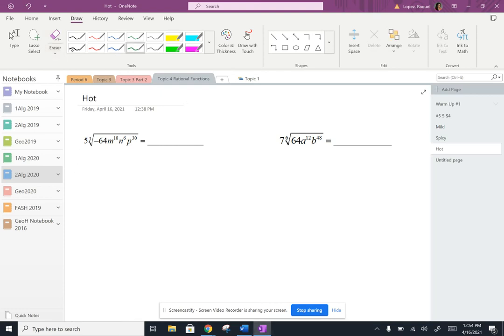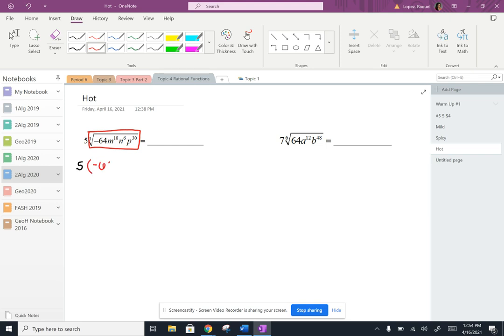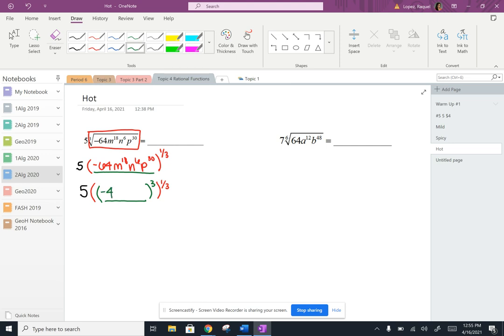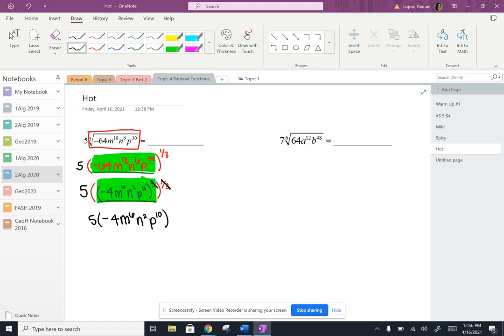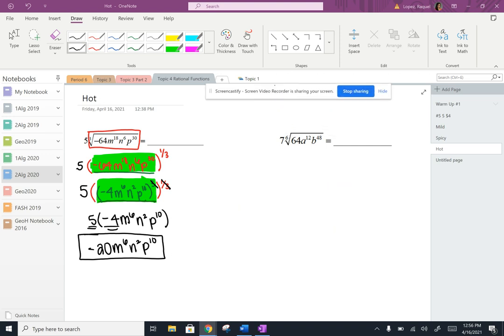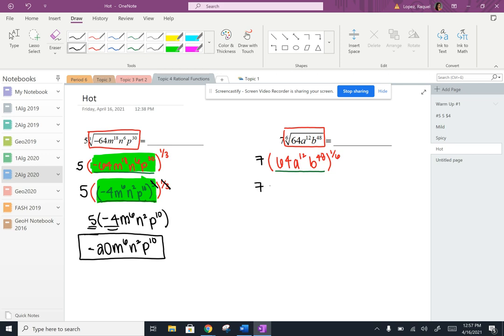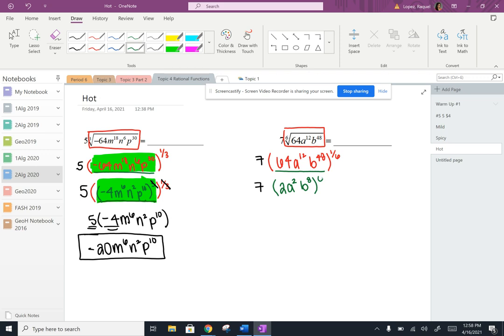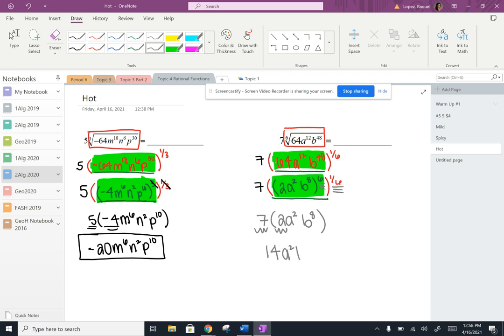Evaluating and Simplifying Roots (Challenge)